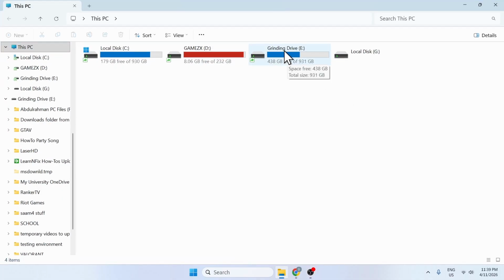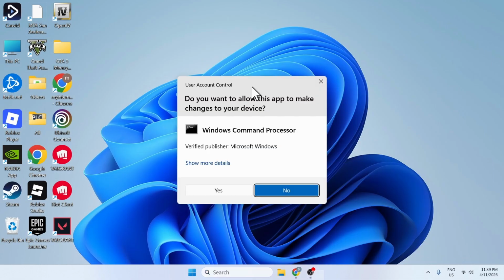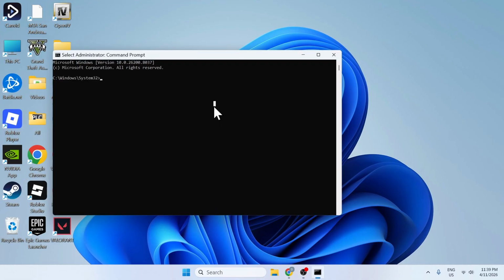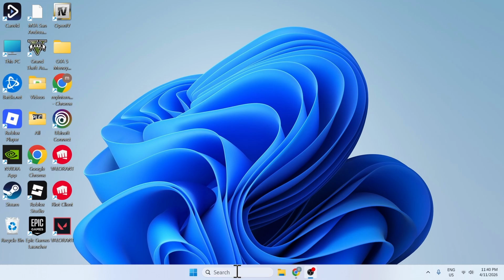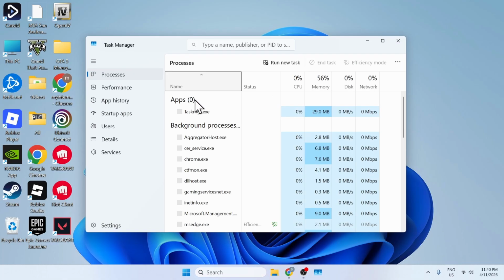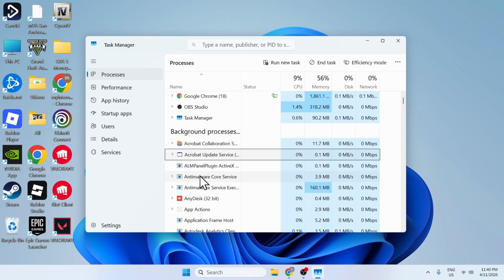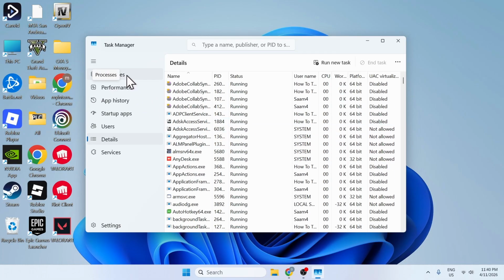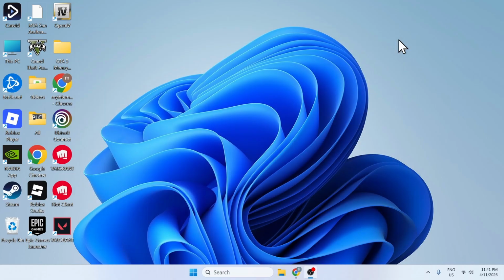How to Fix 0x80070091 The Directory Is Not Empty Error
This video shows you a step by step guide on how to fix 0x80070091 The Directory Is Not Empty Error.